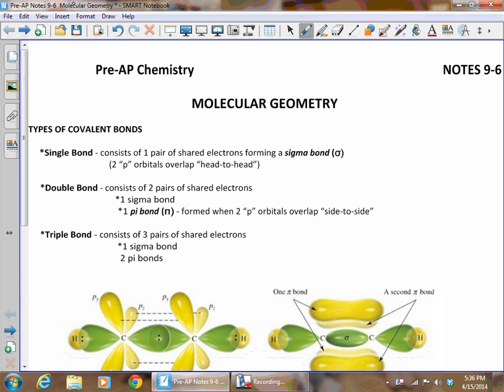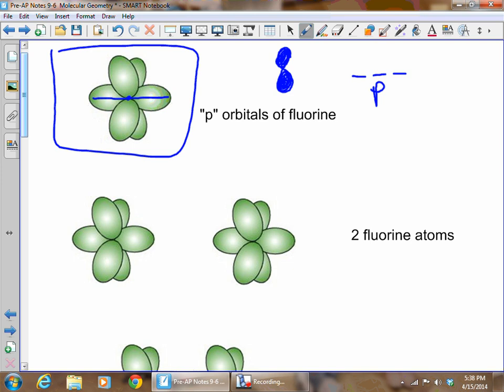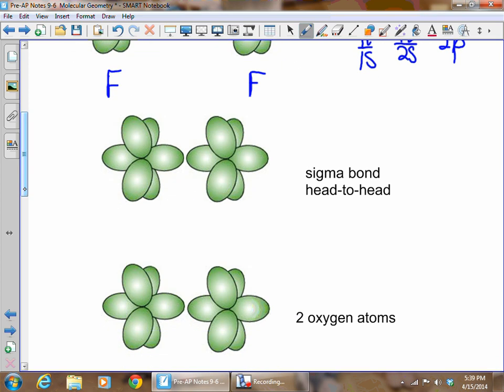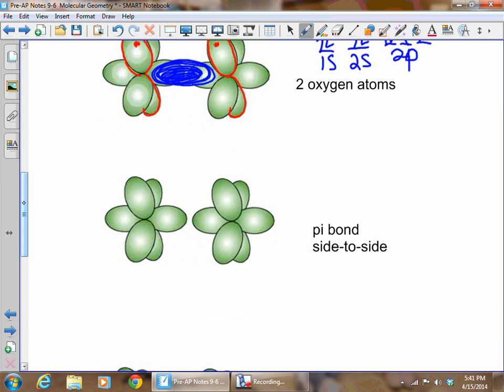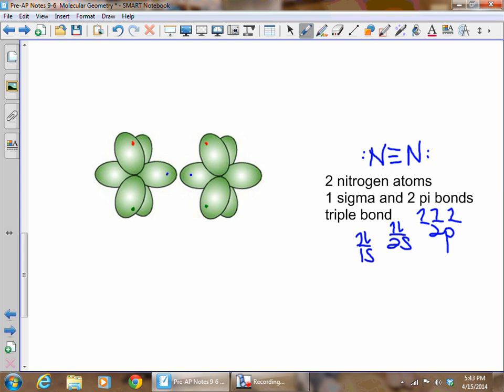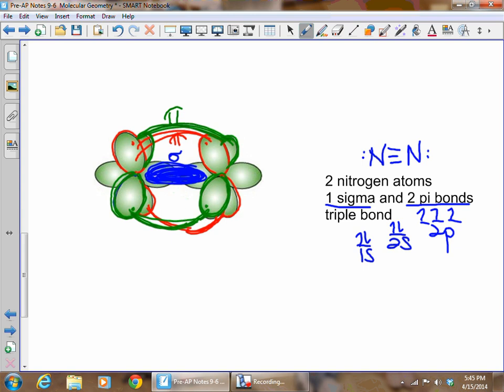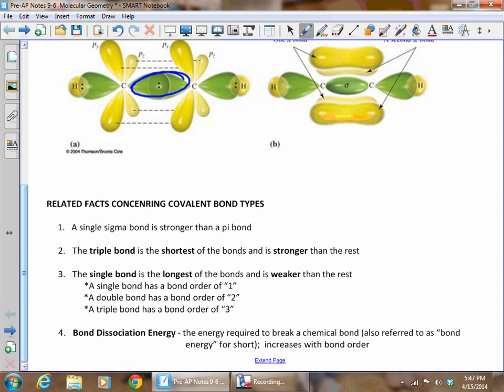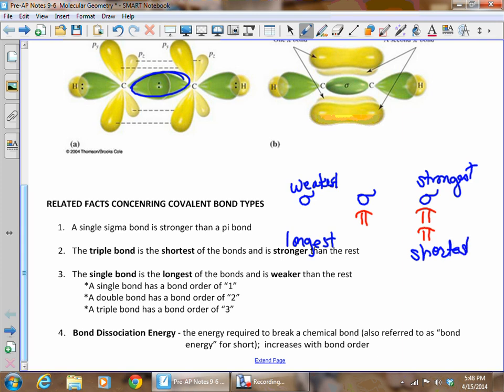PAP Notes 9 6A Molecular Geometry Part I